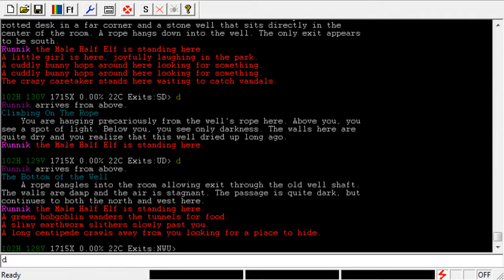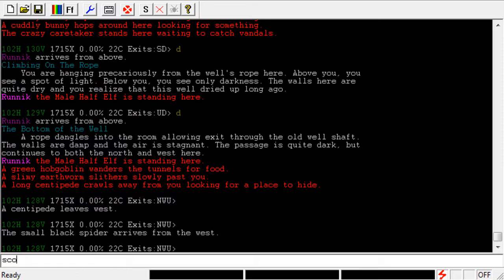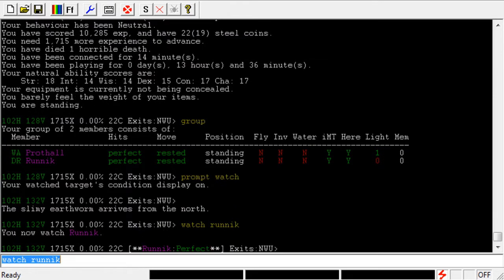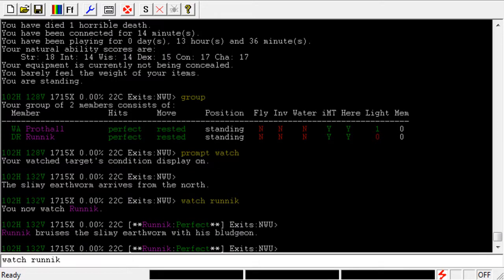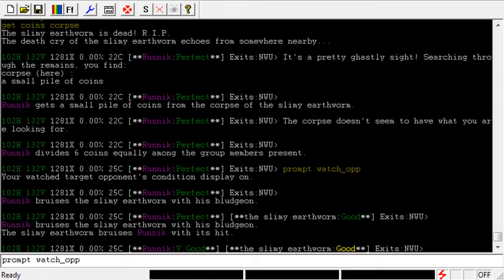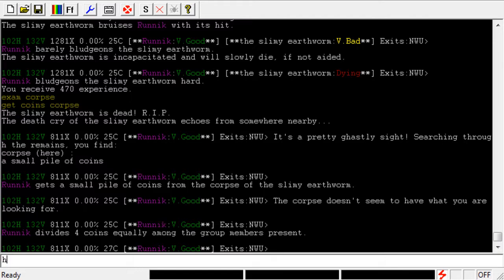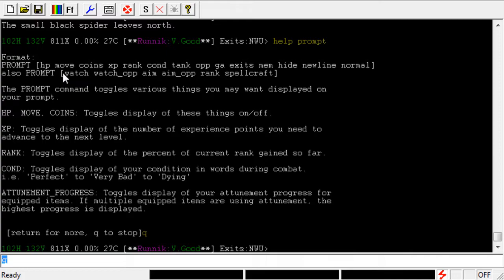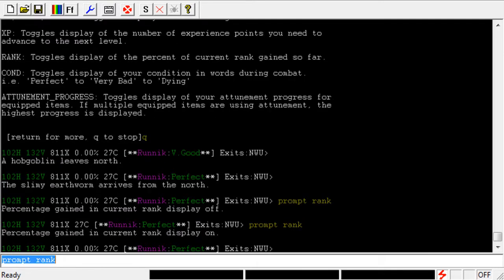ArcticMUD: Watch and Prompt Commands #24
Short video discussing the Watch and Prompt commands. Watch allows you to see friends and enemies condition (Perfect, Good, Fair, Awful, etc.), and Prompt is what we use to toggle it (as well as other useful views).